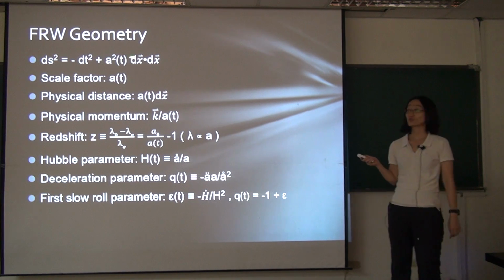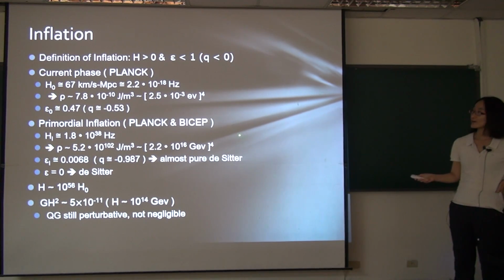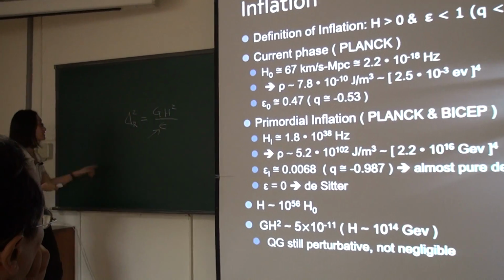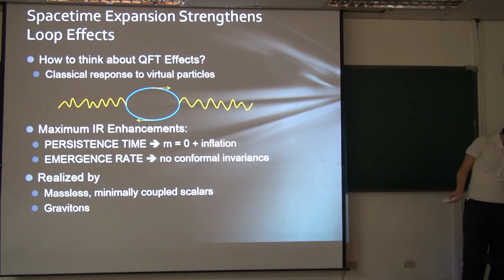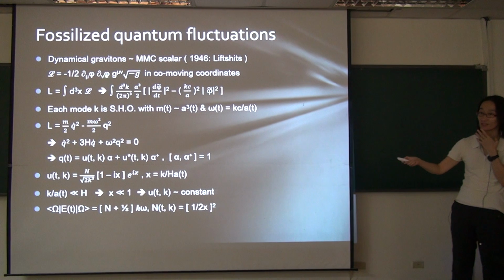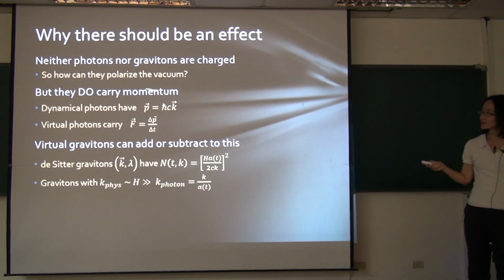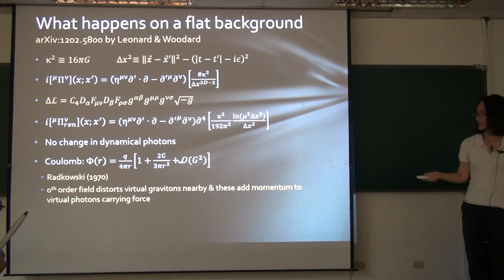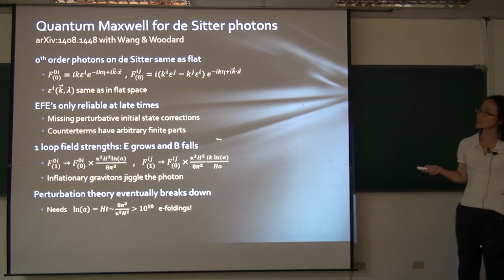Shun-Pei Miao, Electrodynamic Effects of Inflationary Gravitons Part I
c
Time: 2015/6/17, 14:20